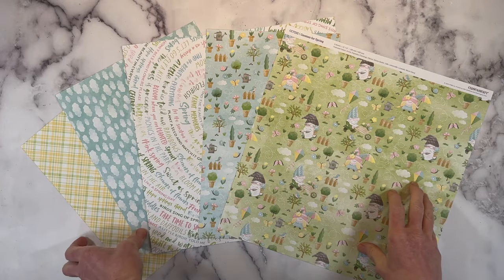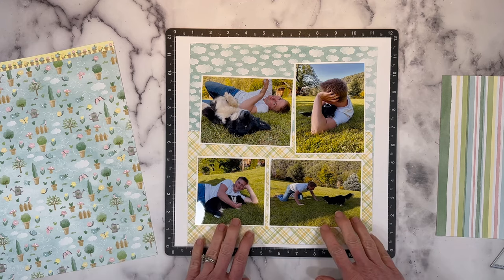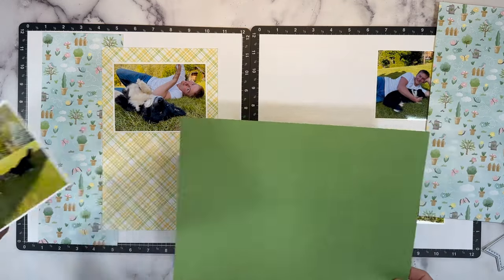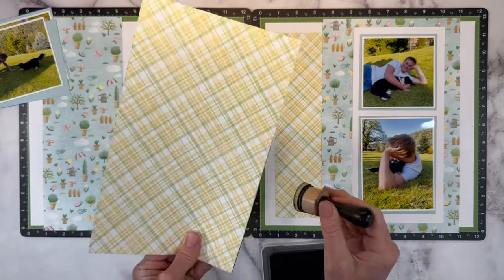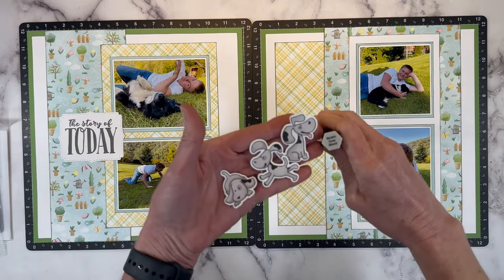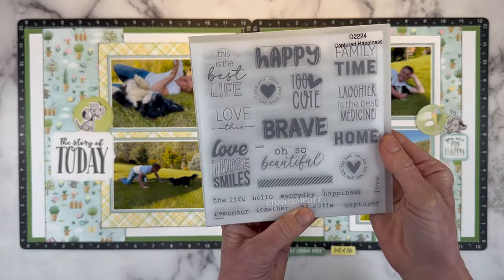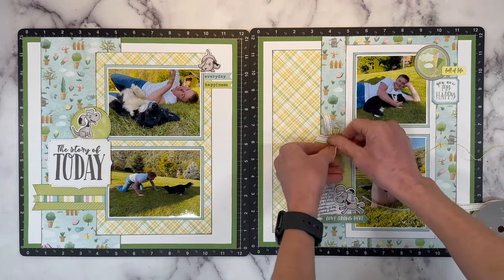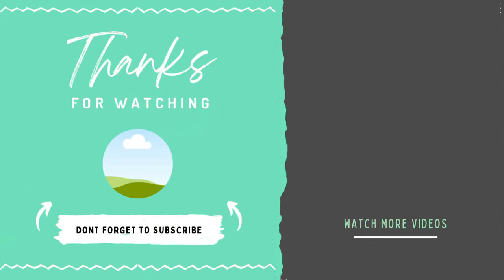Creating a Scrapbook Layout From Scratch / Where To Start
In today's scrapbooking video I share my thoughts when starting a layout from scratch. I share scrapbooking tips and layout ideas as I walk you through the process behind this layout featuring the new Spring scrapbooking special from Close to My Heart, Gnomes For Spring.